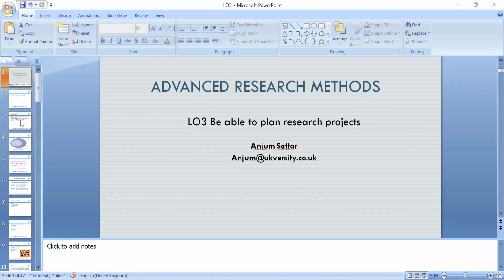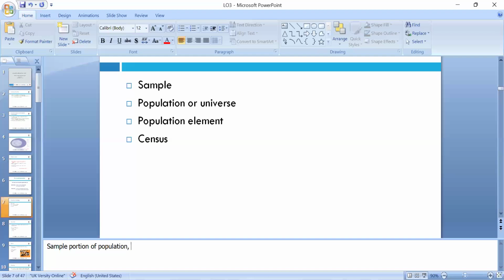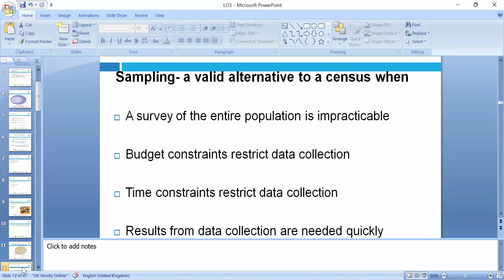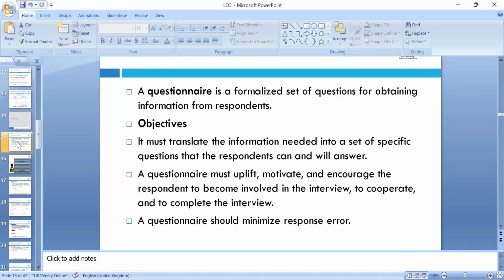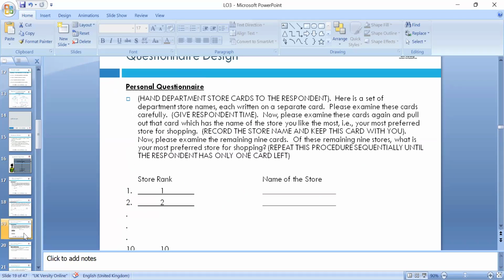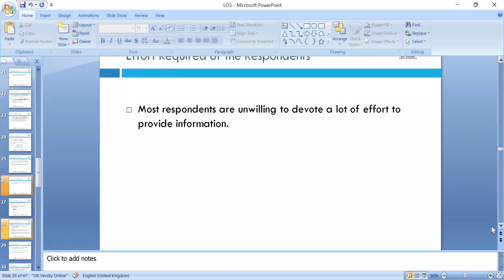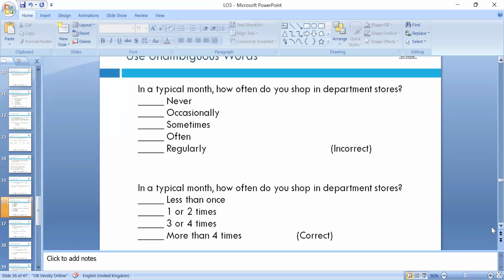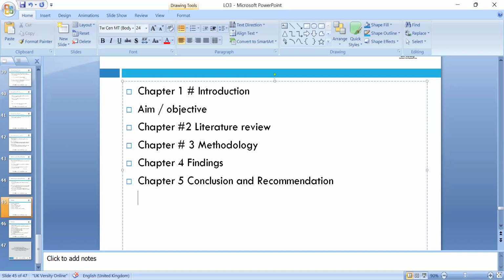OTHM L7 DiTHM-Unit-Advanced Research Methods -LO3-(AS)